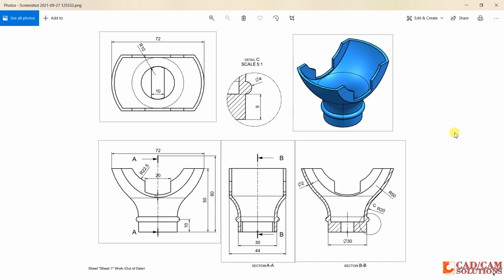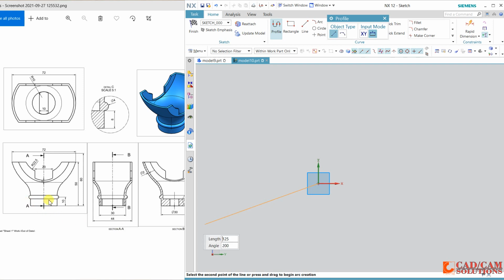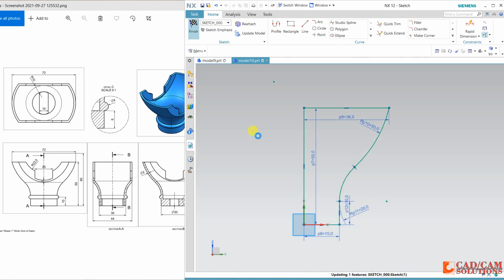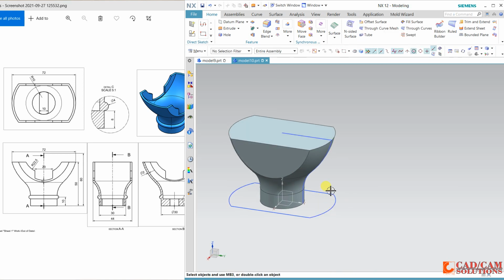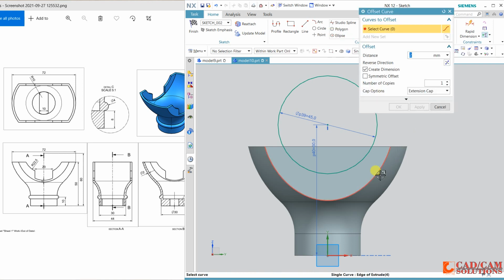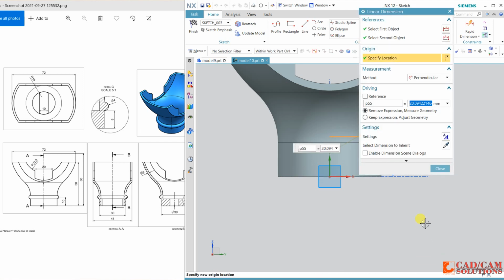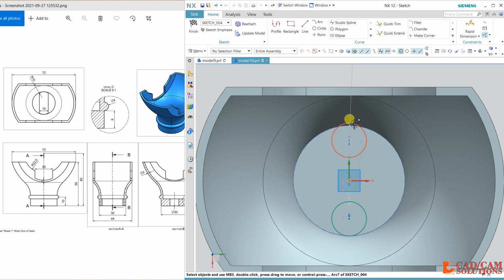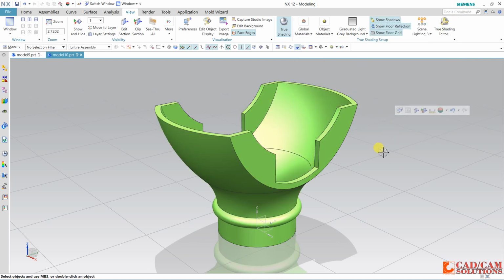NX CAD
किसी भी प्रश्न के लिए मुझे कमेंट करें।

1. HP 15 11वीं पीढ़ी का इंटेल कोर i5 प्रोसेसर, 15.6 इंच का FHD गेमिंग लैपटॉप, एलेक्सा बिल्ट-इन (8GB रैम/1TB हार्ड डिस्क/m.2 स्लॉट/विंडोज 10/एमएस ऑफिस/NVIDIA 2GB ग्राफिक्स/जेट ब्लैक/1.77 किलोग्राम), 15s-du3060TX

2. ASUS TUF गेमिंग F15 लैपटॉप, 15.6" (39.62 सेमी) FHD 144Hz, इंटेल कोर i5-10300H 10वीं पीढ़ी का प्रोसेसर, GeForce GTX 1650 4GB GDDR6 ग्राफिक्स (8GB रैम/512GB NVMe SSD/विंडोज 10/फोर्ट्रेस ग्रे/2.30 किलोग्राम), FX566LH-HN257T

3. HP Pavilion गेमिंग लैपटॉप 10वीं पीढ़ी का इंटेल कोर i5 प्रोसेसर, 15.6 इंच (39.6 सेमी) FHD गेमिंग लैपटॉप (8GB/512GB SSD + 32GB इंटेल ऑप्टेन/144 हर्ट्ज़/Win10/MS Office/NVIDIA GTX 1650 4GB/शैडो ब्लैक), 15-dk1148TX

4. लेनोवो आइडियापैड L340, 9वीं पीढ़ी का इंटेल कोर i5, 15.6" (39.62 सेमी) फुल HD IPS गेमिंग लैपटॉप (8GB/1TB HDD/Windows 10/NVIDIA GTX 1050 3GB GDDR5 ग्राफिक्स/ग्रेनाइट ब्लैक/2.2 किलोग्राम), 81LK01QNIN

5. ASUS वीवोबुक 14 (2021), इंटेल कोर i5-1135G7 11वीं पीढ़ी, 14 इंच (35.56 सेमी) FHD पतला और हल्का लैपटॉप (8GB RAM/1TB HDD + 256GB SSD/Office 2019/Windows 10/इंटीग्रेटेड/सिल्वर/1.6 kg), X415EA-EB572TS

|| 40000 रुपये से कम कीमत वाले सर्वश्रेष्ठ लैपटॉप ||

1. एचपी 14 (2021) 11वीं पीढ़ी का इंटेल कोर i3 लैपटॉप, एलेक्सा बिल्ट-इन, 8GB रैम, 256GB SSD, 14 इंच (35.6 सेमी) FHD स्क्रीन, विंडोज 10, एमएस ऑफिस, (14s- dy2501tu)

2. एचपी 15 (2021) पतला और हल्का राइज़ेन 3-3250 लैपटॉप, 8GB रैम, 1TB HDD, 39.62 सेमी (15.6") FHD स्क्रीन, विंडोज 10, एमएस ऑफिस (15s-gr0011AU)

3. लेनोवो आइडियापैड स्लिम 3 10वीं पीढ़ी का इंटेल कोर i3, 15.6 इंच FHD पतला और हल्का बिजनेस लैपटॉप (8GB रैम/1TB HDD/विंडोज 10/एमएस ऑफिस/UHD) ग्राफिक्स/प्लैटिनम ग्रे/1.7 कि.ग्रा.

4. एचपी 15 (2021) पतला और हल्का राइज़ेन 3-3250 लैपटॉप, 8 जीबी रैम, 1 TB एचडीडी, 39.62 सेमी (15.6") एफएचडी स्क्रीन, विंडोज 10, एमएस ऑफिस (15s-gr0011AU)